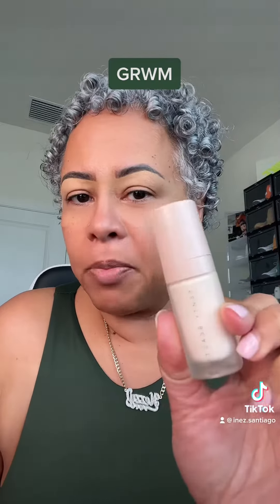GRWM makeuplook fentybeauty makeupbymario kosas grwm